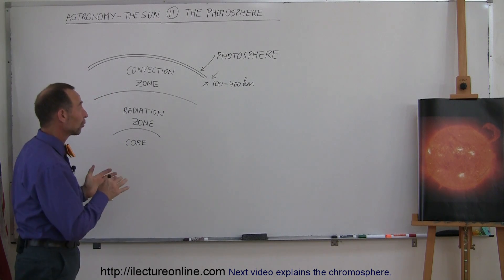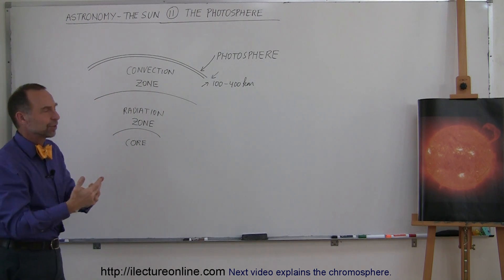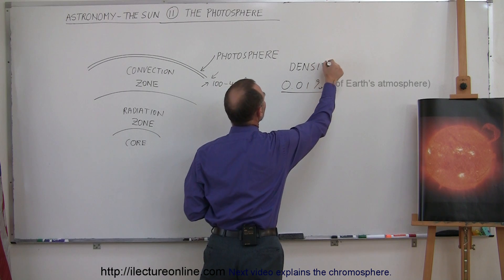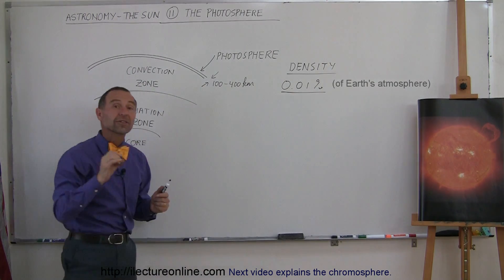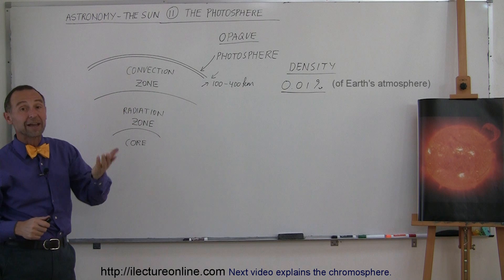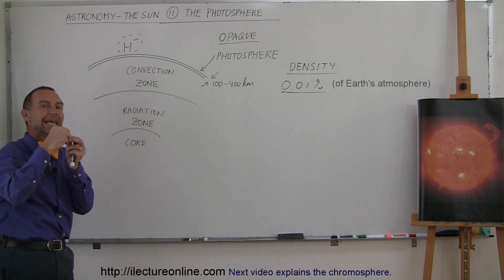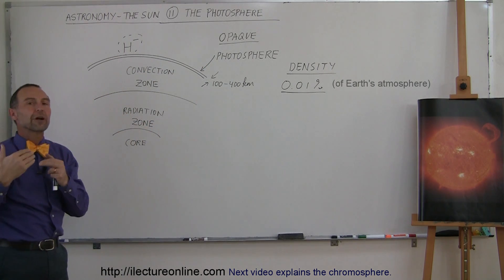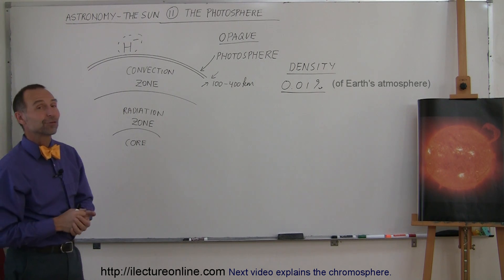Astronomy - The Sun (11 of 16) The Photosphere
In this video I will explain the photosphere.